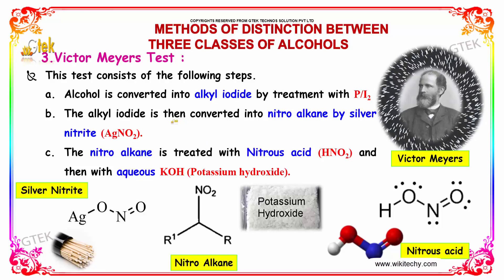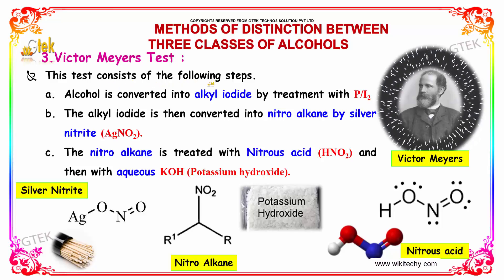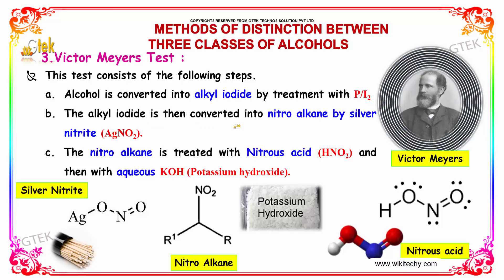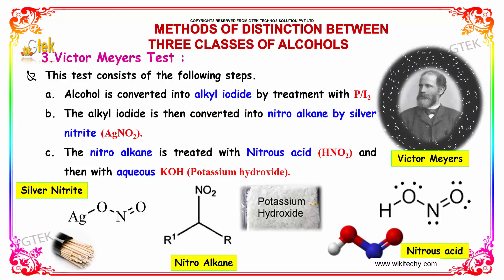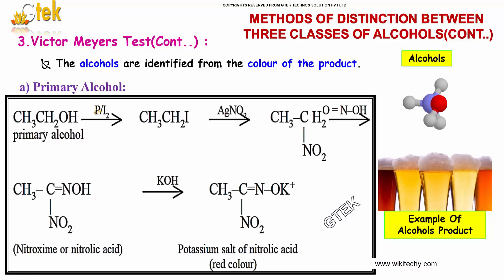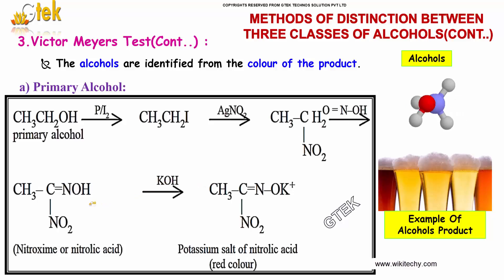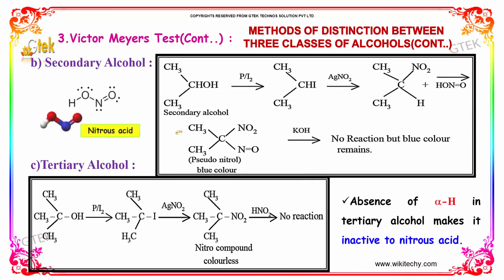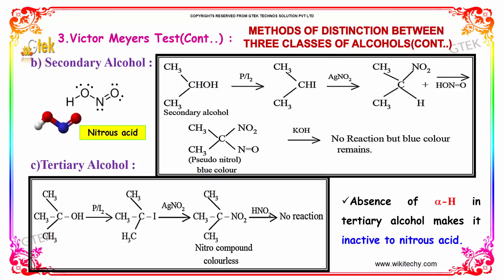victor meyers test hydroxy derivative class 12 chemistry subject notes lectures cbse iitjee neet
victor meyers test hydroxy derivative  Top most best online video lectures preparations notes for class 12 chemistry CBSE IIT-JEE NEET exam +2/12thstd standard intermediate PUC college exams preparations tips and tricks all questions with solutions

Determination of the Molar Mass of a Volatile Liquid Lab
The Molar Mass of Volatile Liquid
victor meyer method
test to distinguish between primary secondary and tertiary alcohols
victor meyer test definition
victor meyer method determining molecular mass
why is p-nitrophenol more acidic than m-nitrophenol
nitrolic acid
lucas reagent formula
What is the Viktor Meyer's method of determining average molecular ...

Pre-primary
Primary
Middle/ upper-primary
Senior secondary
inter college